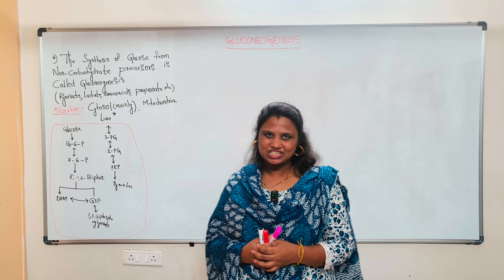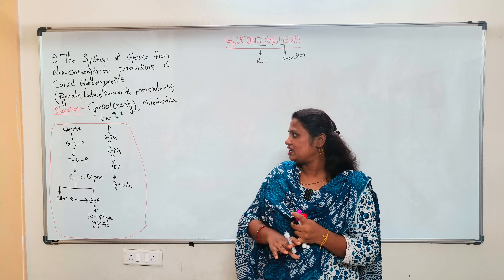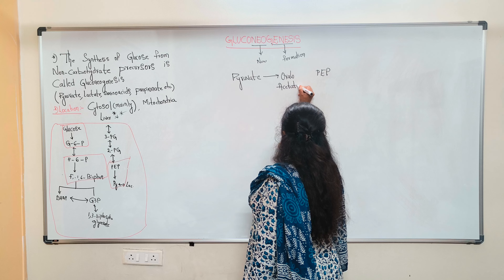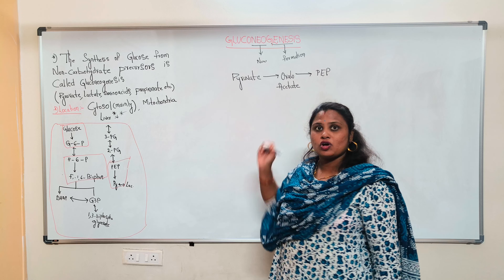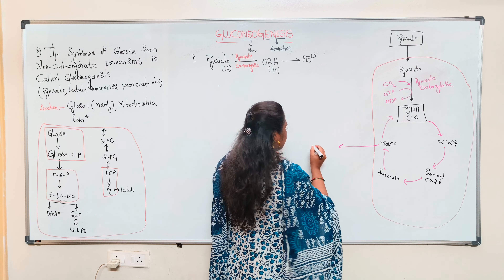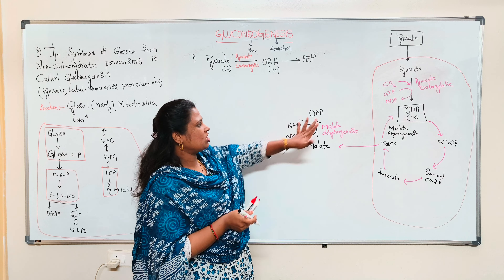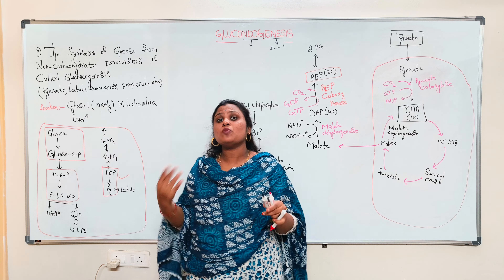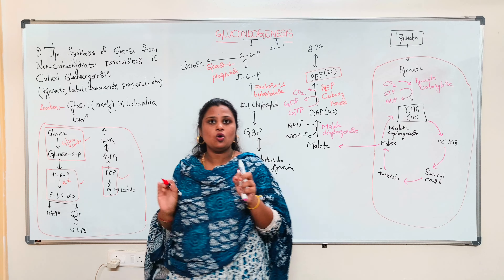Gluconeogenesis : The Body’s Process of Producing Glucose. explained in Telugu.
In this video, we explore gluconeogenesis, the metabolic process by which the body creates glucose from non-carbohydrate sources such as amino acids, glycerol, and lactate. Gluconeogenesis is essential for maintaining blood sugar levels during periods of fasting or intense exercise, especially when carbohydrate reserves are low. Learn how the liver and kidneys play a crucial role in this process, and discover the key enzymes and pathways involved. Perfect for students of biochemistry, biology, or anyone curious about how the body maintains energy balance.